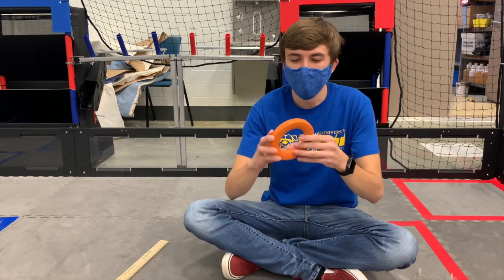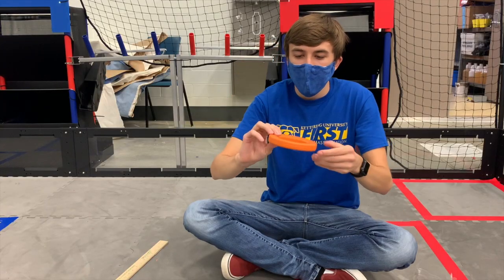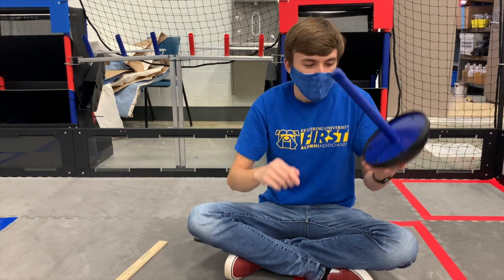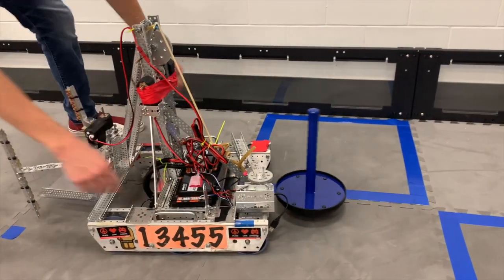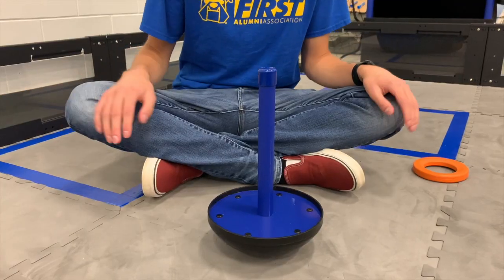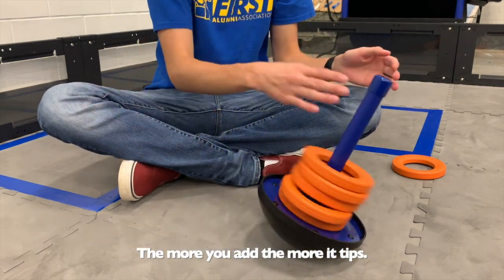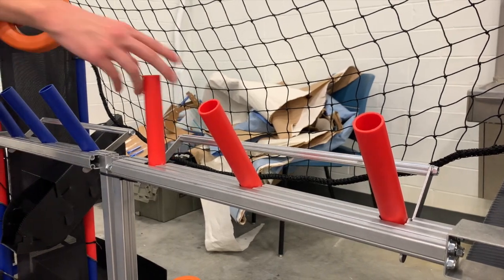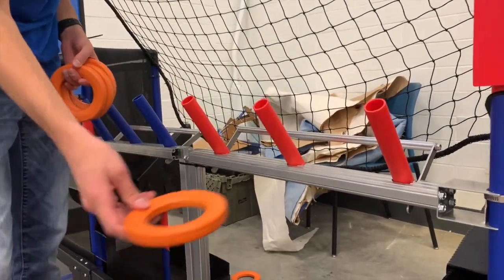Kettering Ri3D FTC Ultimate Goal Field Tour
We apologize for the audio quality, we're trying to build a robot in 30 hours!

For any field questions, ask us on Twitch.tv/ketteringri3d or on Instagram @ kettering.ri3d